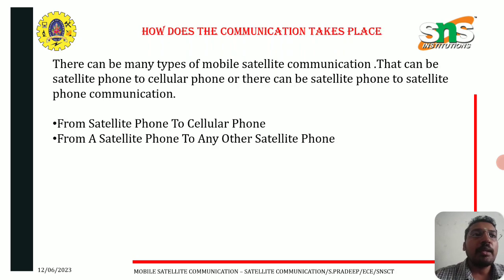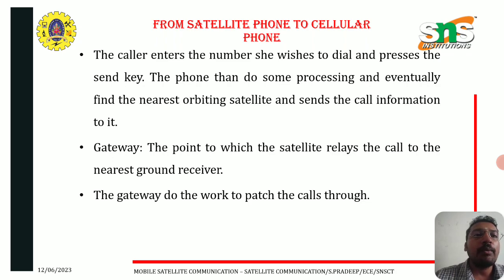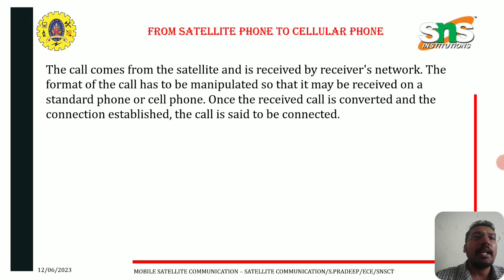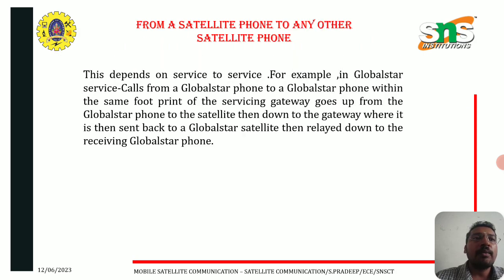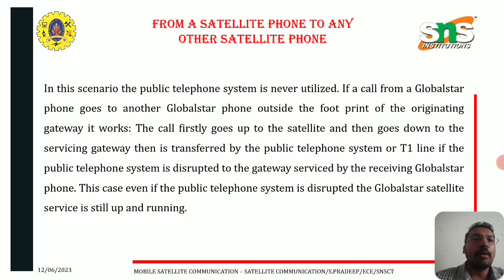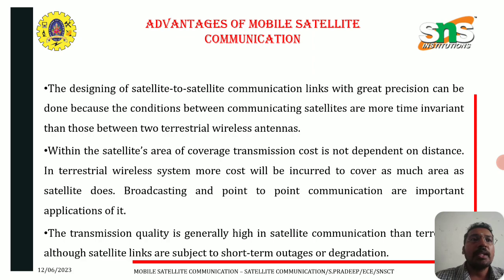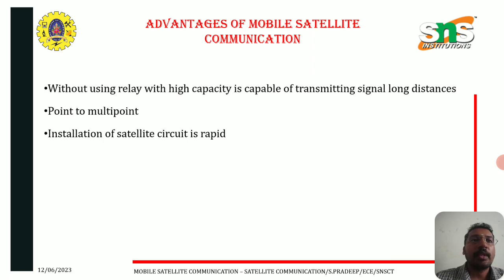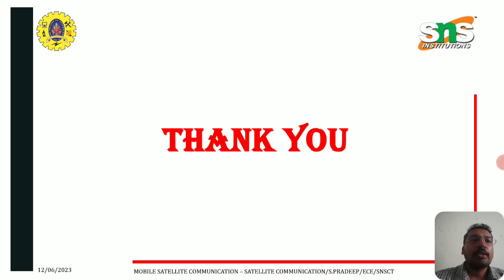Mobile Satellite Communication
Mobile satellite communication is rendered from the radio station (earth station) installed in ground, maritime or air mobile entities (automobile, vessel, aircraft, etc.) to the other radio station (earth station) via the artificial satellite.